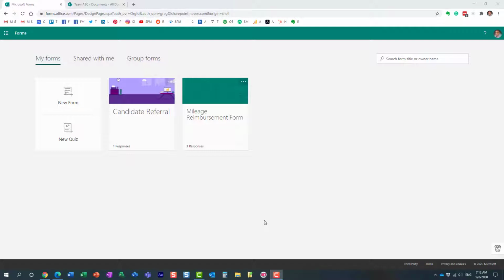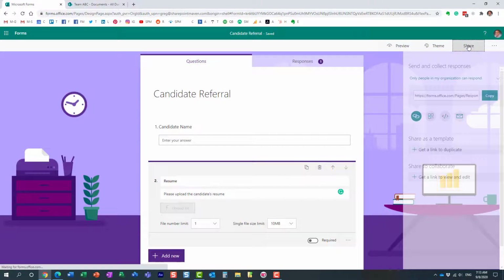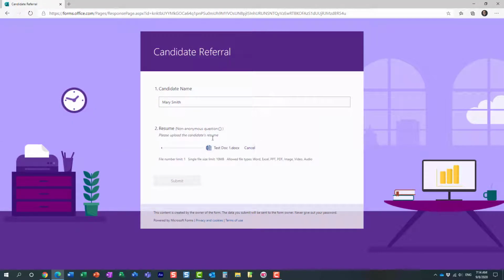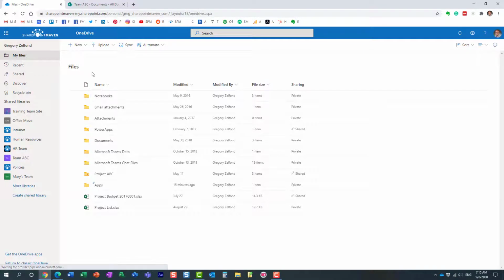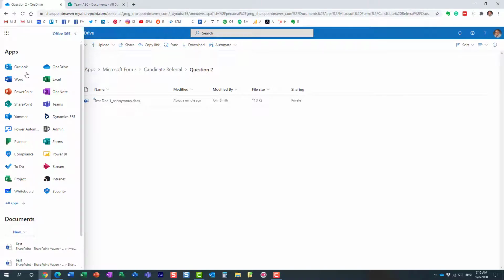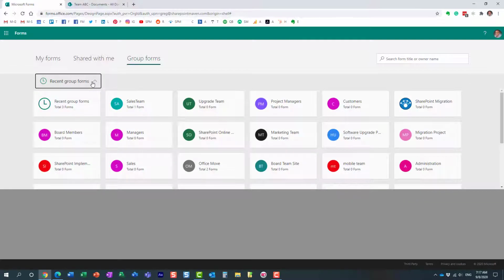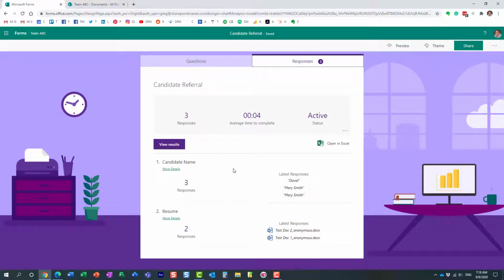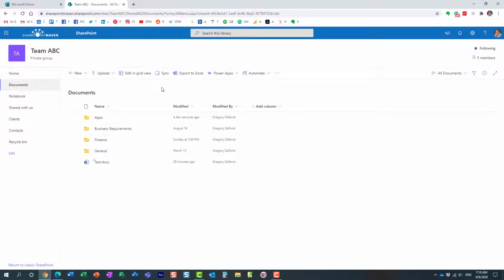Attachments in personal Forms vs Group Forms in Microsoft 365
In this video, I explain how Forms handle file attachments. Specifically, when and how the attachments are stored for Personal Forms and Group Forms. This post also has some additional information as well

Leave a comment for me below 👇